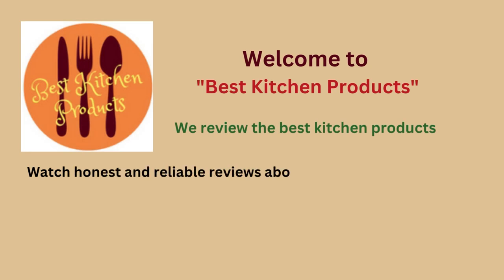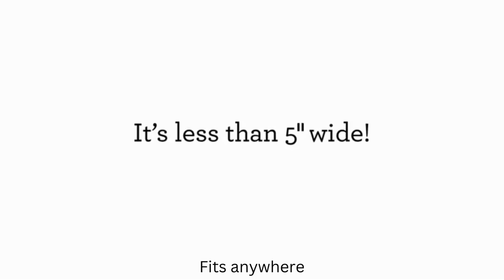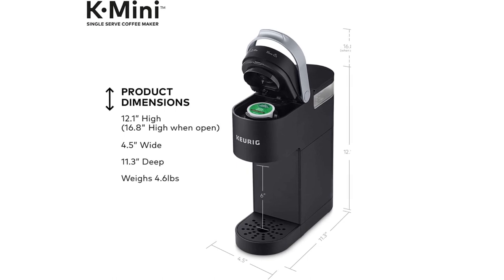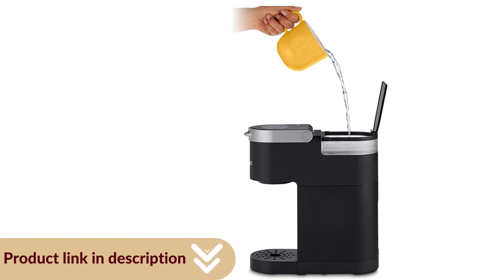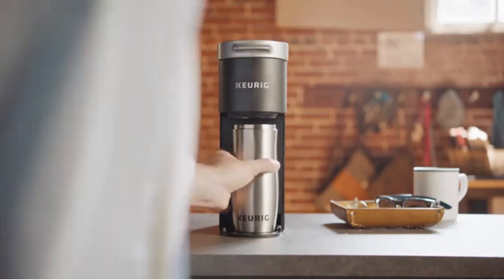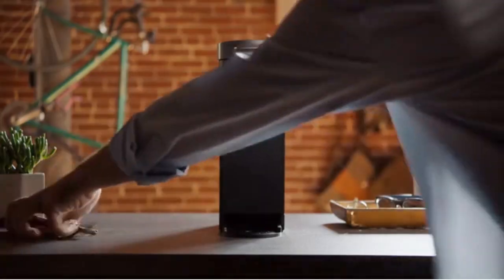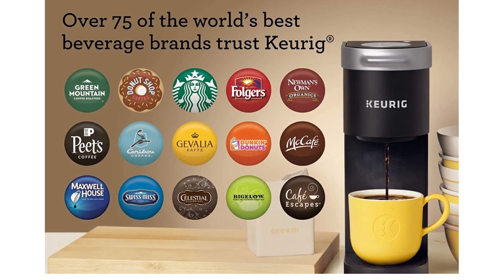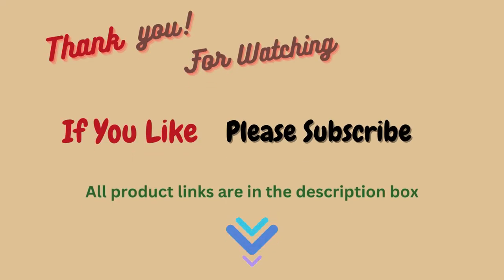Which Is The Best Coffee Maker | Best Reviewed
Today we are going to talk about which is the best coffee maker | Best Reviewed
The Keurig Mini Coffee Maker is one of Keurig’s most affordable options. It’s a streamlined model that’s easy to use and great at brewing simple cups of coffee. Less than 5 inches wide, perfect for small spaces. Brew any cup size between 6-12oz with Keurig K-Cup pods. Just add fresh water to each brew. Coffee is made in minutes. For easy transport and tidy countertops. It offers great value and fast brewing. To know the best coffee maker, stay with us.
~ Product Link ~ Here are The Links to Buy
Keurig K-Mini Coffee Maker
Reusable K-Cup Pod Coffee Filter